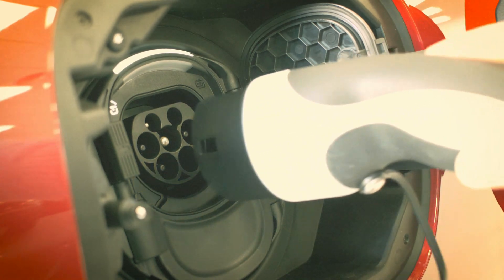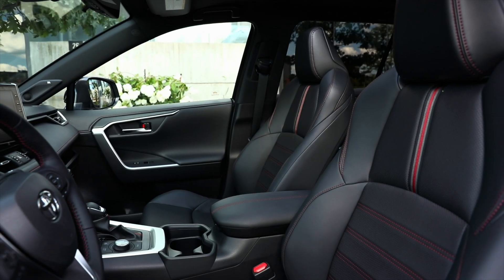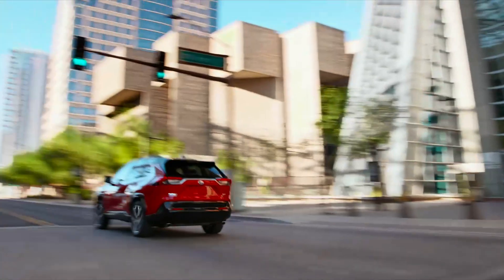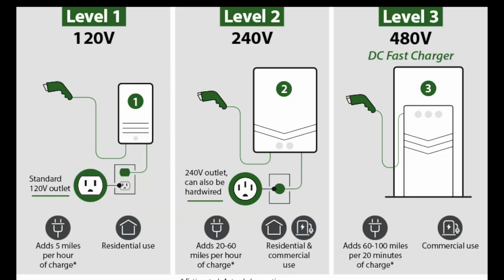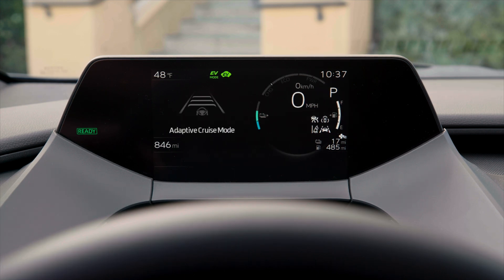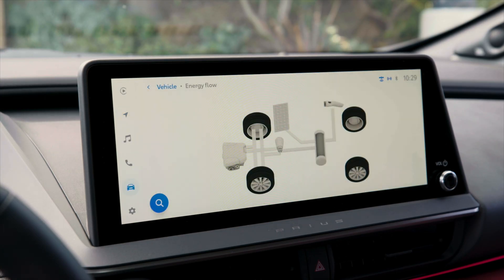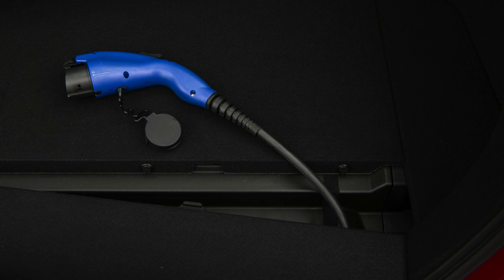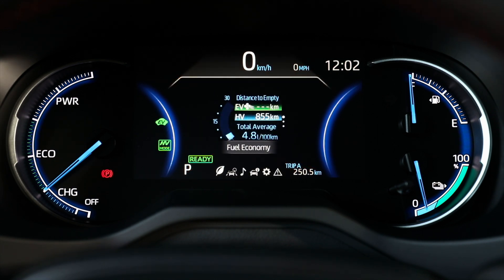Can You Overcharge Your Toyota RAV4 Plug-In Hybrid!?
Can you overcharge your Toyota RAV4 plug in hybrid or Prius plug in hybrid?

In this video, I break down the 3 different ways you can charge your Toyota plug in vehicle efficiently and safely.

I also explain how overcharging your plug in hybrid works and if it is even possible to do that.